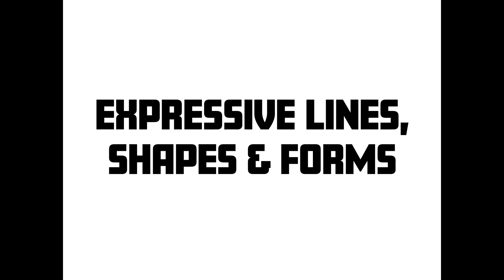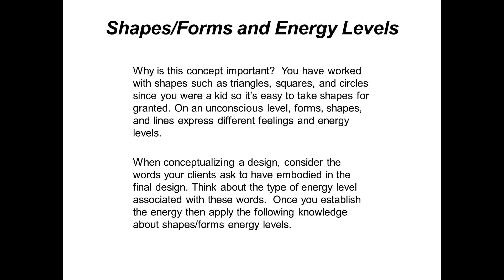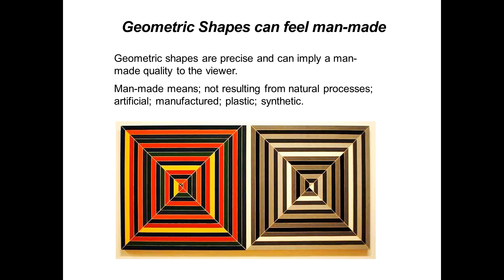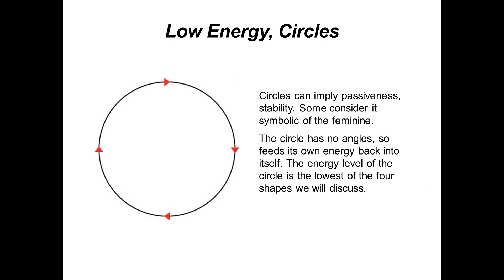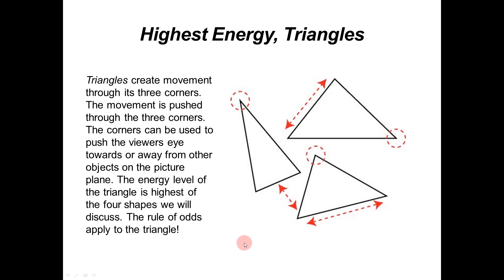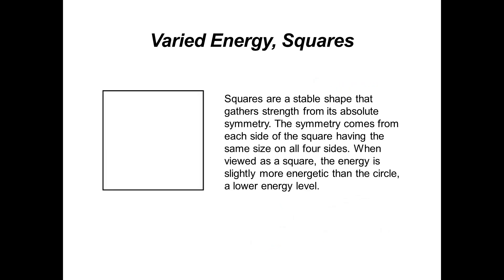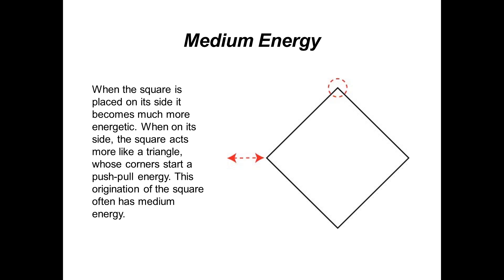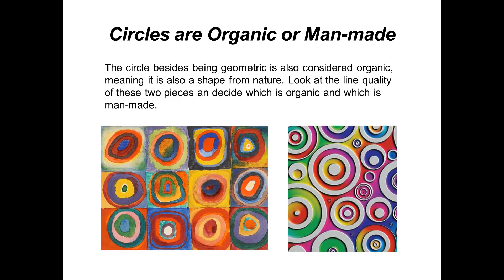Expressive Lines, Shapes, and Forms, part 1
Based on the book Point to Line to Plane, a look at the energy level of lins, shapes and forms. Part 1